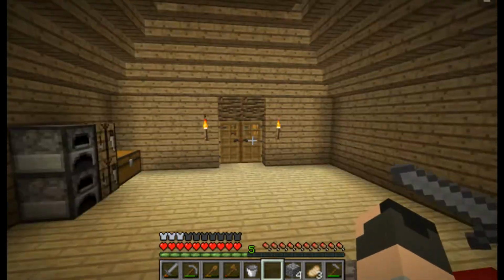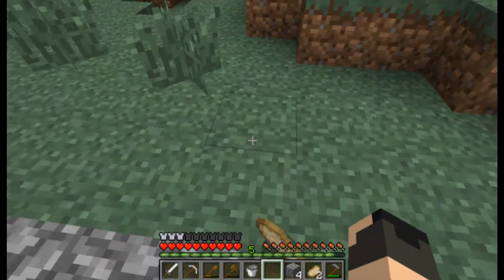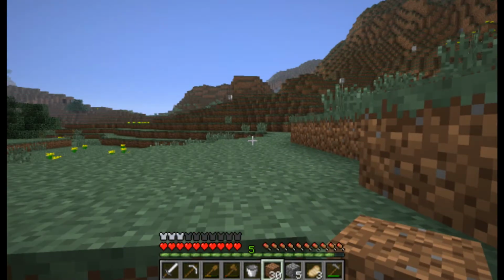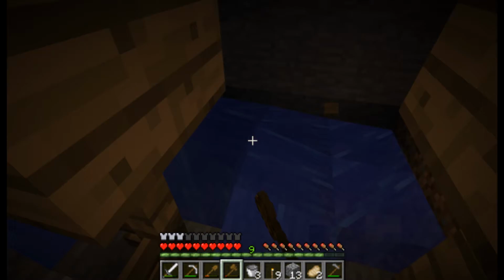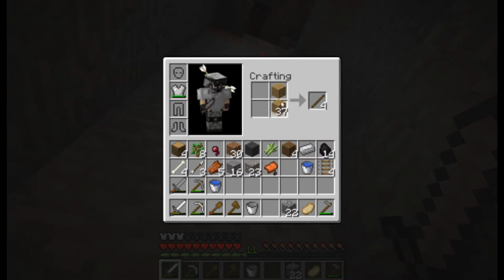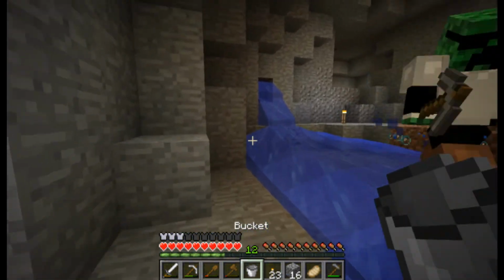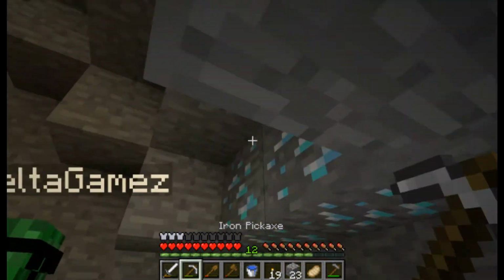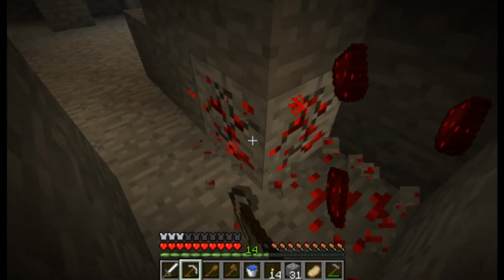Minecraft Dual Survival Let's Play w/MrGamez Ep. 3: I See Diamonds Underpants!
Hey guys! Welcome back to Episode 3 of the Let's Play! This time we go on a caving adventure! We discover many things about the caves below our house!